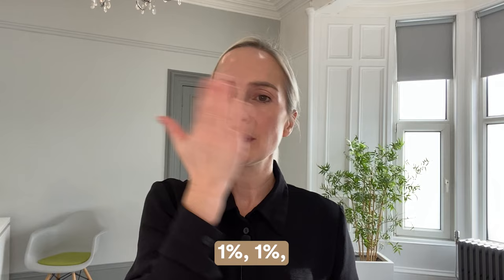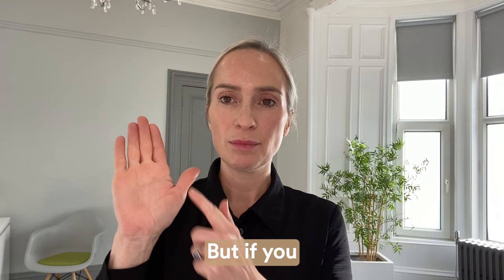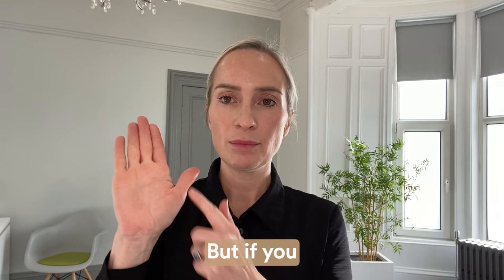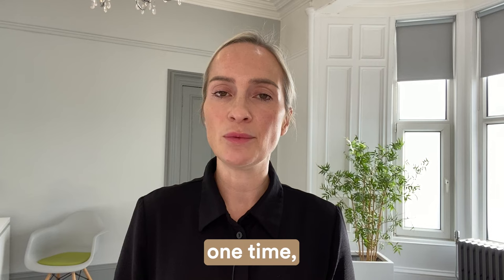Dr Julia Explains | How to use Hydroquinone correctly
Dr Julia explains the easiest way to apply Hydroquinone safely during your treatment. And how the palm of your hand can be used as a measurement scale to help you with accurate dosing.
Interested in improving your skin? Book a free online skin consultation with us today via our